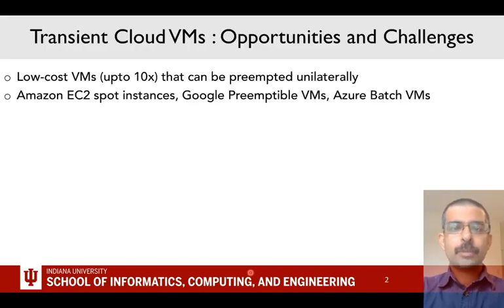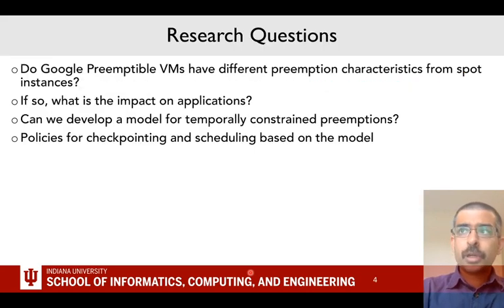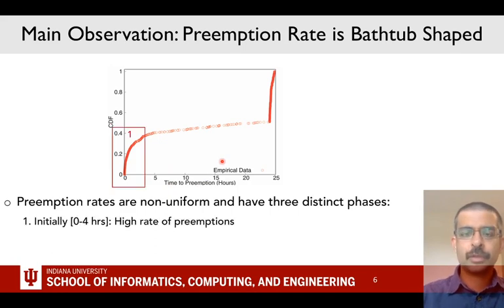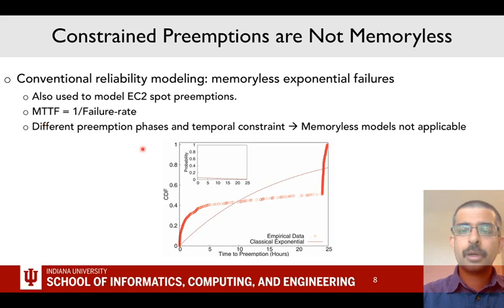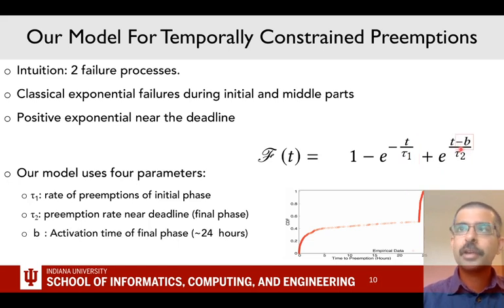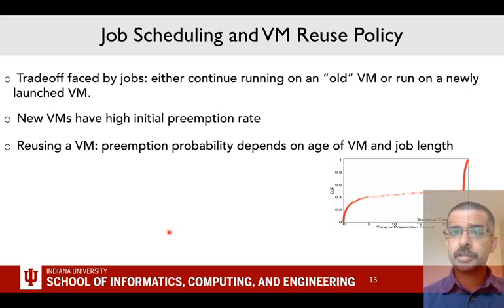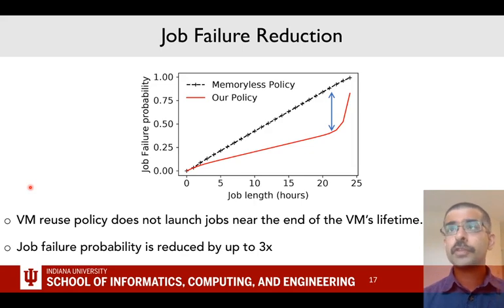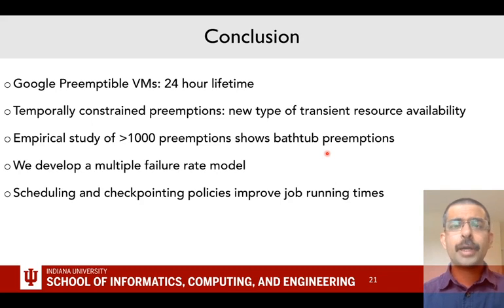Modeling The Temporally Constrained Preemptions of Transient Cloud VMs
JCS Kadupitige, Vikram Jadhao, Prateek Sharma (Indiana University)